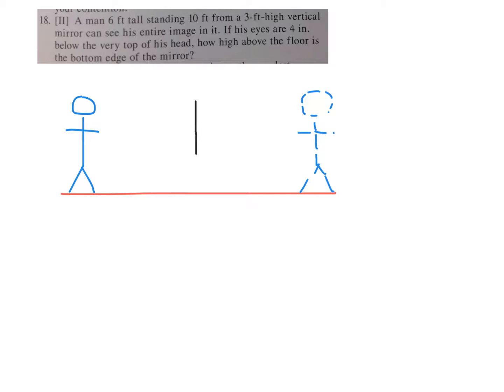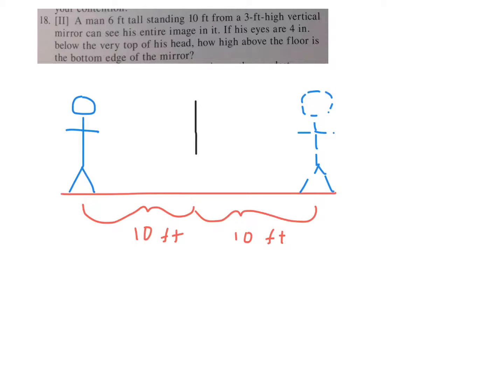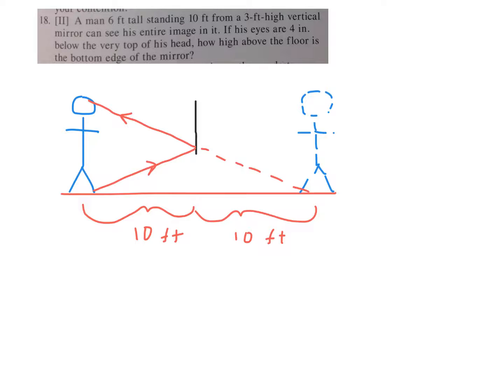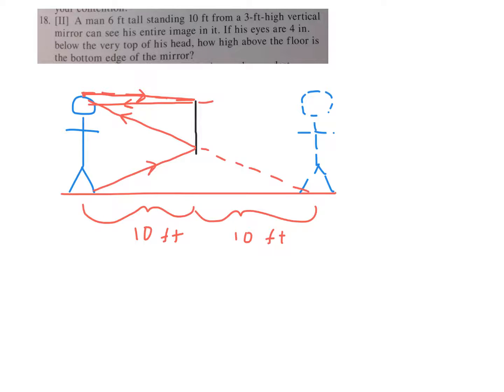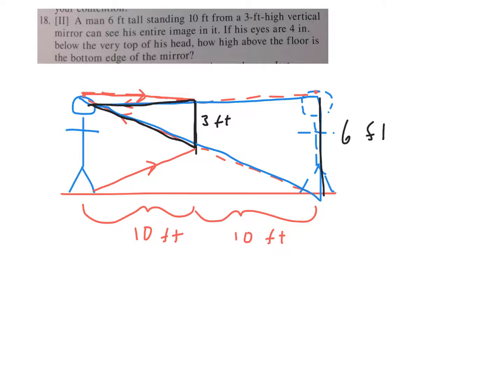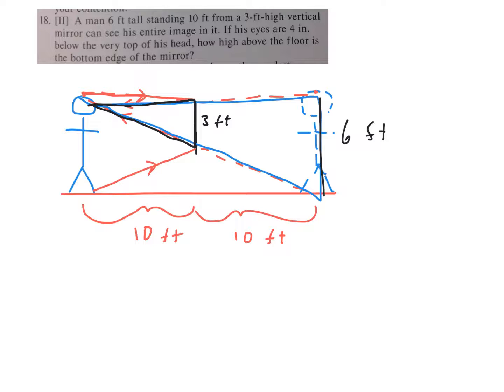Day 40 AP HW, Pg 888 #18